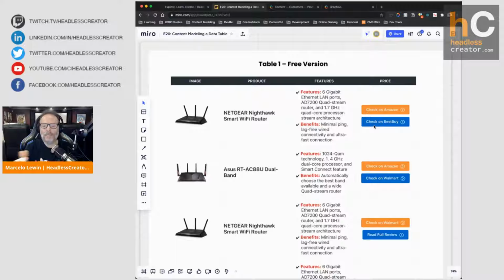CMW Lesson 20: Content Modeling a Data Driven Table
I show you how to create a content model to support the creation of data driven tables in your headless CMS. We'll analyze the table, structure objects that you can reuse in your organization and then model it in your headless CMS.